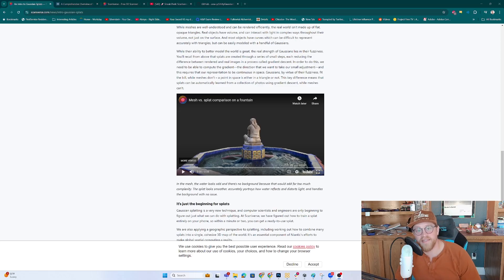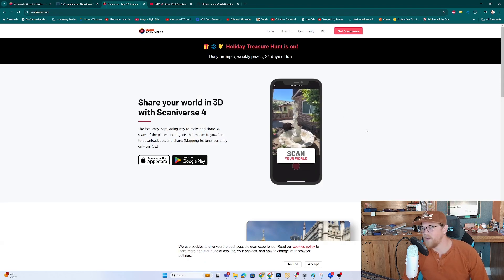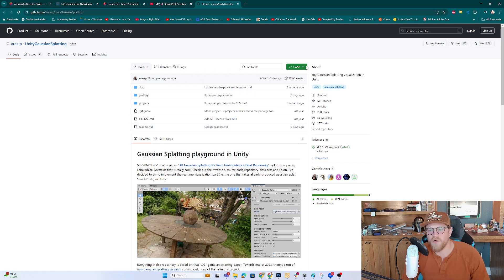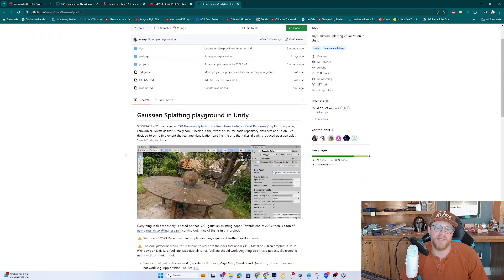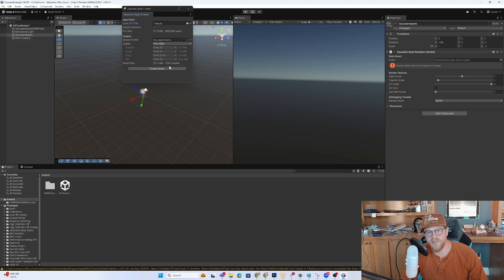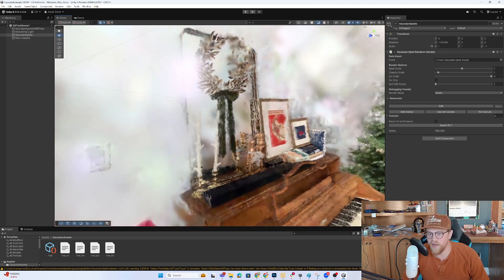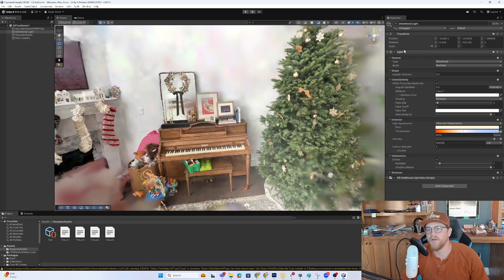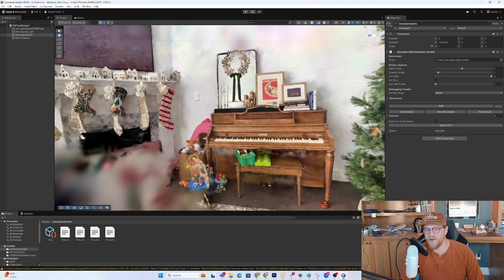Gaussian Splatts in Unity! How To : Tutorial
We take a look at Gaussian Splatts, importing Splatts into Unity, and modifying those splatts. Whether you're working with visual effects, terrain, or other creative elements, this tutorial covers everything you need to get started with Gaussian Splatts in Unity.

00:00 What are Gaussian Splatts?
01:40 Scaniverse App
02:49 Sneak Peak - SPZ Unity Importer
03:14 GitHub Repo
04:38 Opening Unity
05:37 Working with the Scaniverse Project
06:59 A look at out first Splatt - A Christmas Scene
08:58 Limitations of Gaussian Splatting
09:40 Modifying the Splatt
11:04 Wrap Up
12:07 Outro